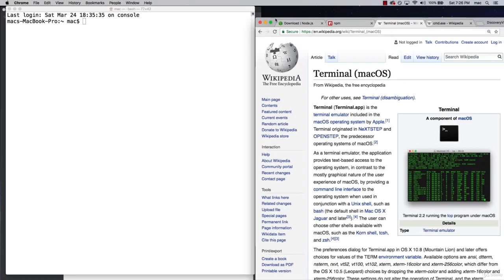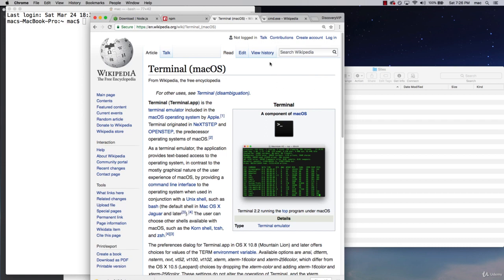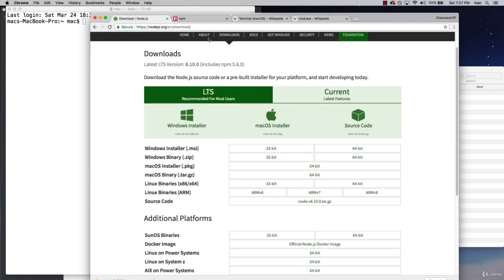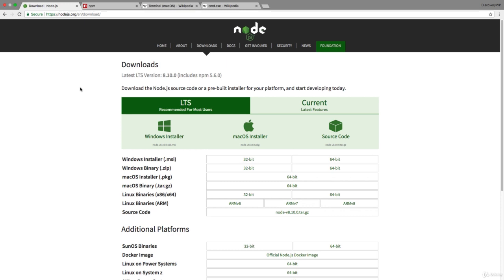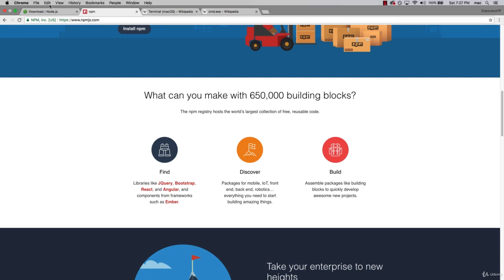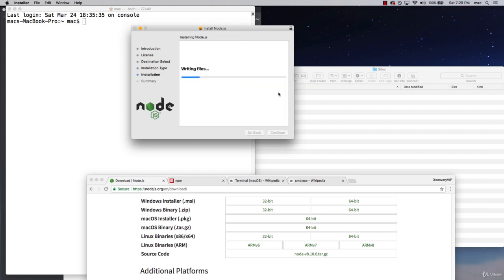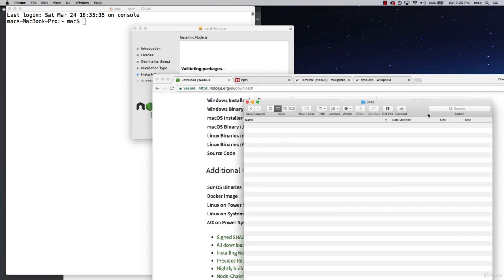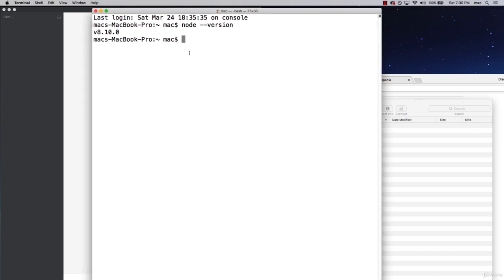JSON+AJAX+API 1102 Introduction to the Terminal CLI